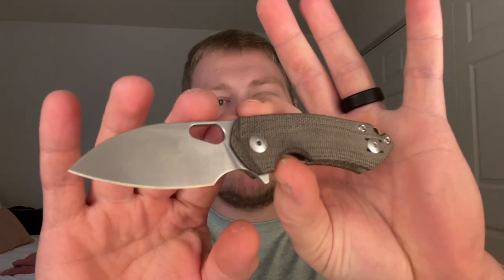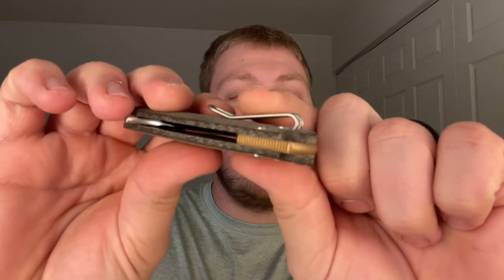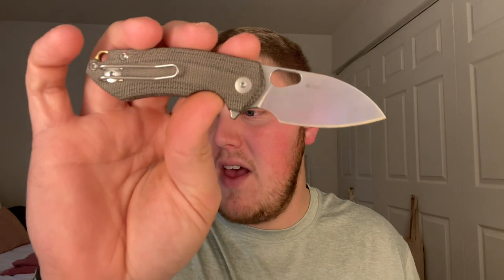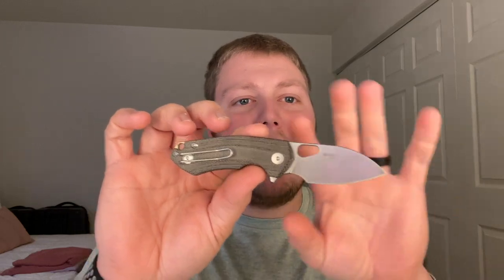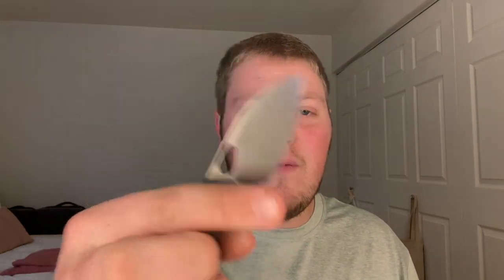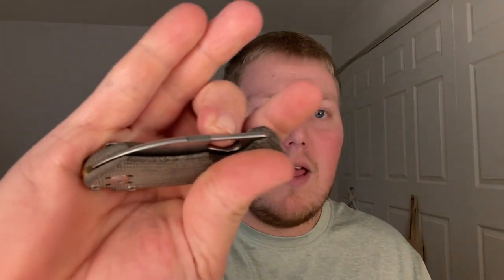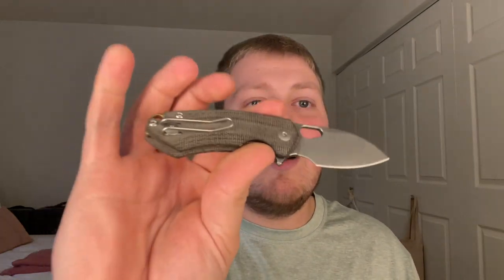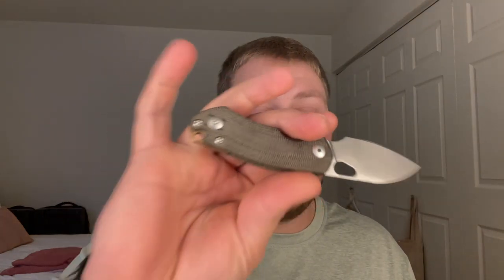THE RIV GETS AN UPGRADE!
In this video I give my full thoughts and opinions on the Giant Mouse Ace Riv LL! This was loaned in via the Lefty passaround!